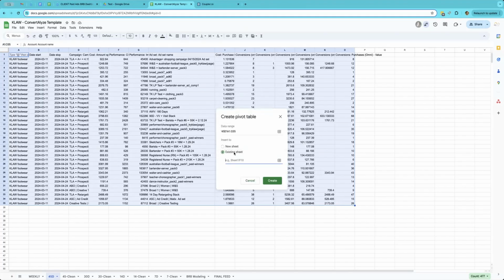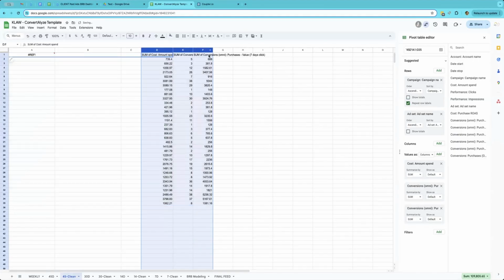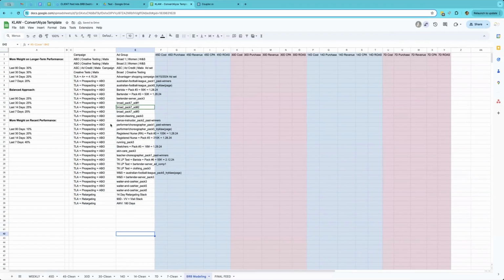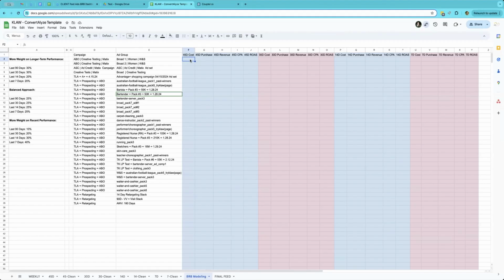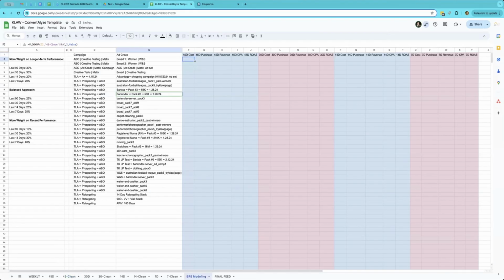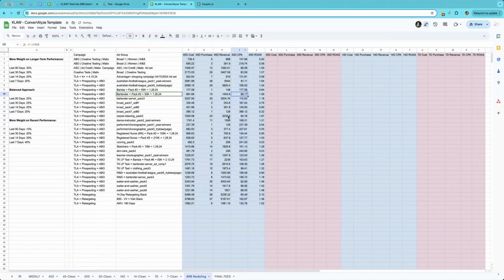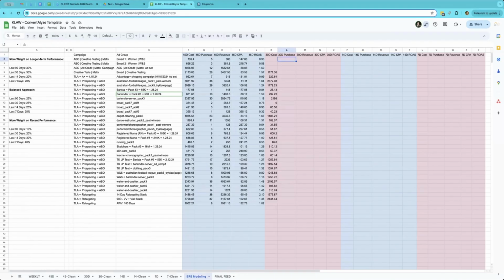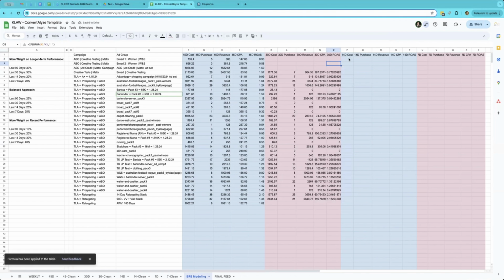Translating Your Coupler.IO Meta Ads Data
📌 Step one is connecting your ad accounts into Google Sheets. Using Coupler.io, you can fetch data from Meta, Google, and more — without writing code.

👉 DM me if you’d like help wiring up your accounts.